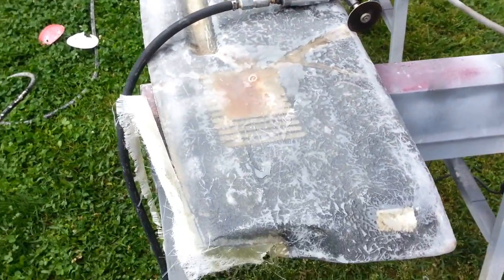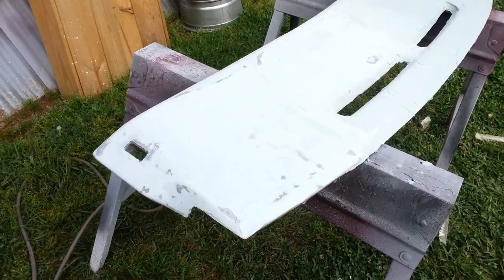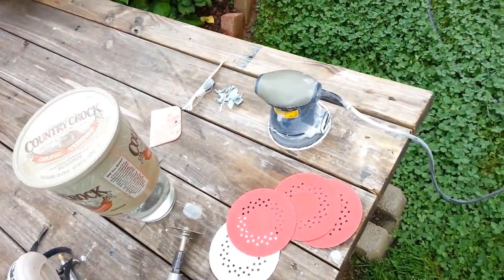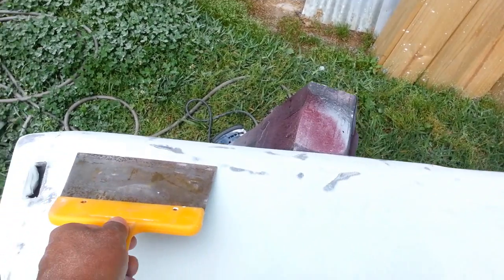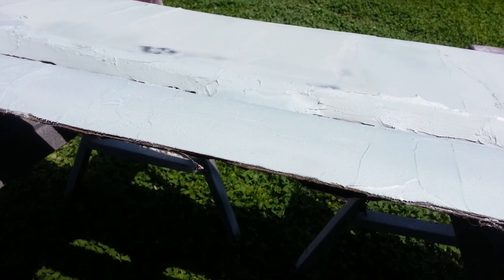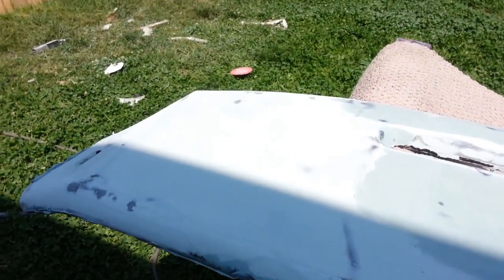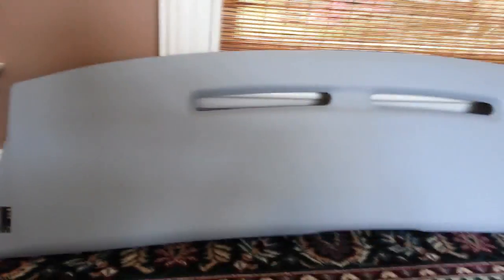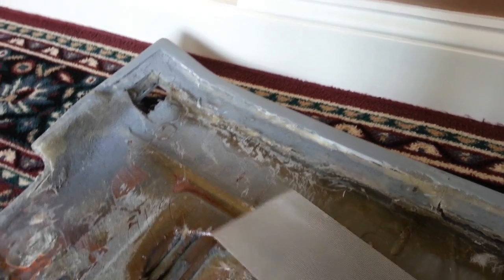custom dash pad!!!!!! part 1